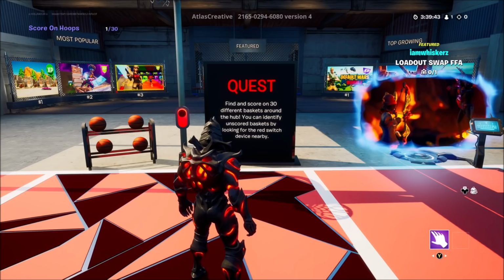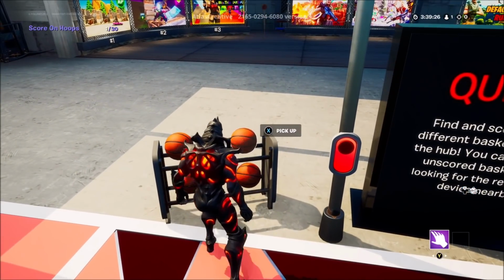All Basket Locations In The NEW Fortnite Creative Hub! HOW TO FIND ALL 30 Baskets In The NBA Hub!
Need help finding all 30 baskets in the new NBA hub? here's all the locations and what happens after!

If You Want Me To Create More Awesome Maps Then Be Sure To Support Me Using My Code "hell" In The Item Shop!

"Epic Partner"

fortnite nba hub
fortnite creative hub guide
what happens when you score all 30 baskets in the new hub
fortnite creative nba hub guide
all 30 baskets in the new hub
fortnite hub tutorial
score 30 baskets in the new fortnite creative hub